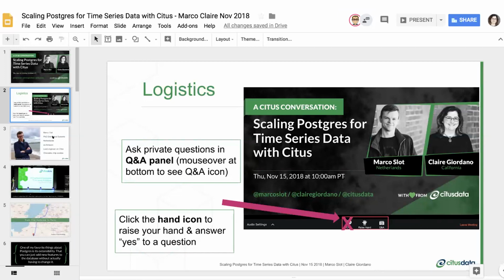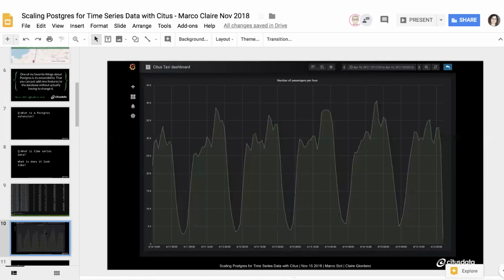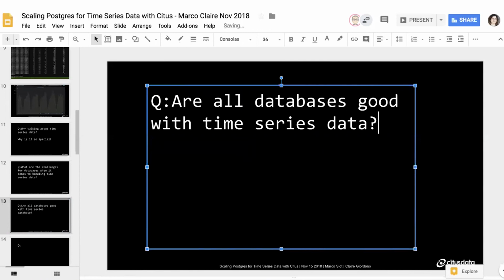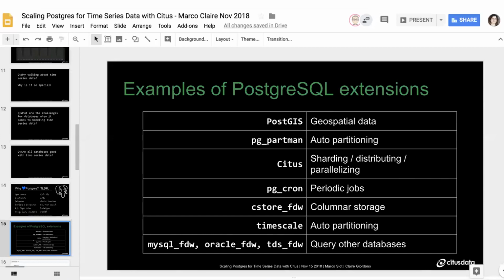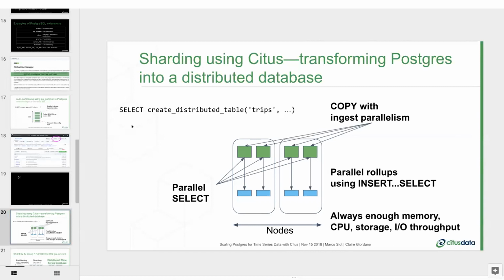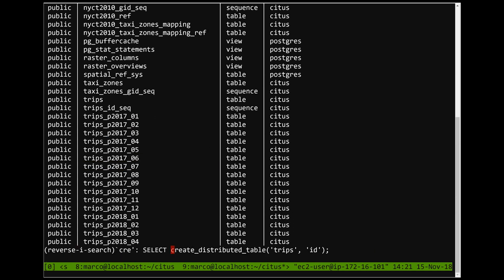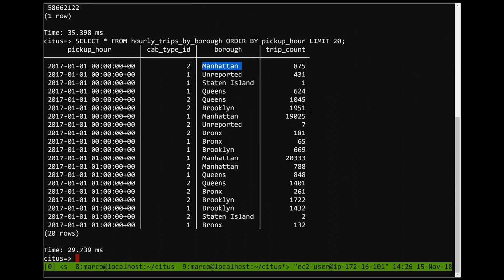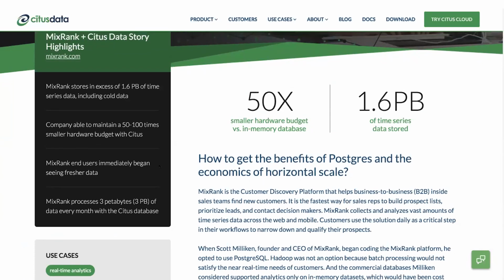Scaling Postgres for Time Series Data with the Citus Database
A technical interview (and a demo) to learn how you can use the PostgreSQL database—with the Citus and pg_partman extensions—to scale out Postgres and analyze massive volumes of time series data. Together, Postgres + Citus + pg_partman are a powerful, distributed time series database.

Video bookmarks:

► 7:53  What is driving the interest in time series data?

► 10:06  What are challenges for databases when it comes to handling time series data?

►14:39  What makes Postgres a good choice for analyzing time series data?

►26:30  Marco’s live demo of how you can partition and shard Postgres with pg_partman and Citus to scale out Postgres and analyze massive amounts of time series data.

If you are working with time series data today, you are probably dealing with large data volumes—and you might not be able to control the amount of data people are sending you. So you need a database that can scale out horizontally to give you performance—and yet, you also need a database that can do fairly advanced analytics so you and your users can find and discover the patterns in time series data. (think: joins, rollups, aggregates, complex queries across hundreds of millions or billions of rows)

Citus is an extension to Postgres that transforms Postgres into a distributed database. Available as a database as a service, as enterprise software, and as open source, Citus is popular with developers building multi-tenant SaaS applications and with teams building real-time analytics dashboards that require sub-second responses—including analytic dashboards dealing with time series data.

✅ See how enterprises and SaaS businesses use Citus to scale out Postgres today:

✅ Learn more about the Citus distributed database and how Citus scales out Postgres for time series data. Citus is available as open source, as enterprise software you can run anywhere, and as a fully-managed database as a service: